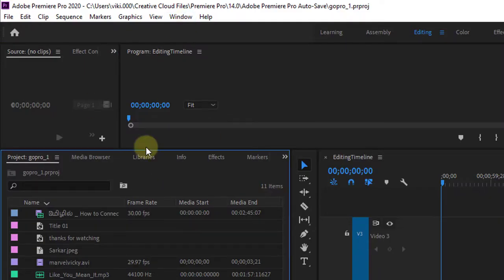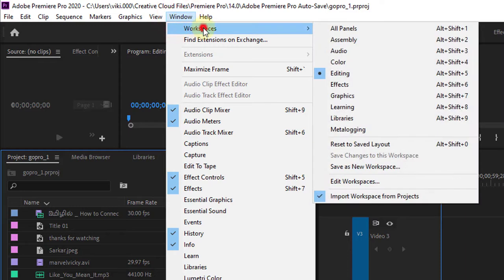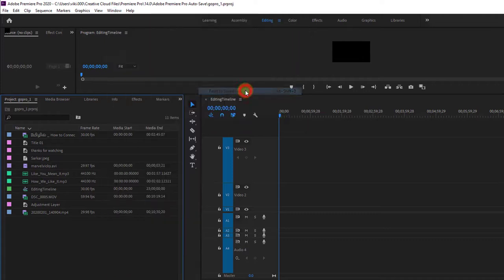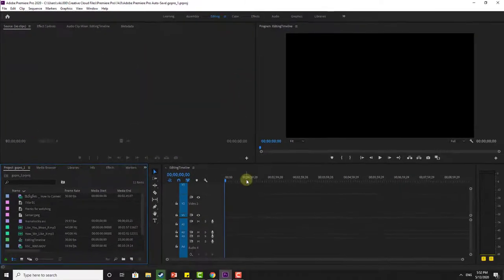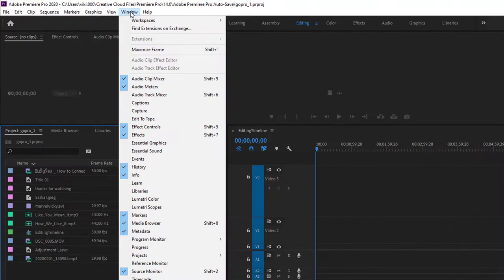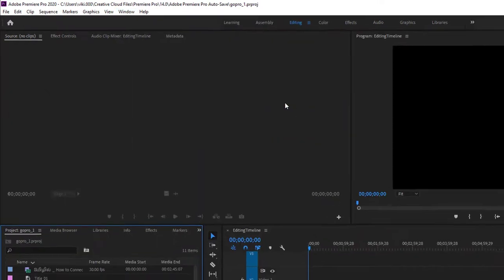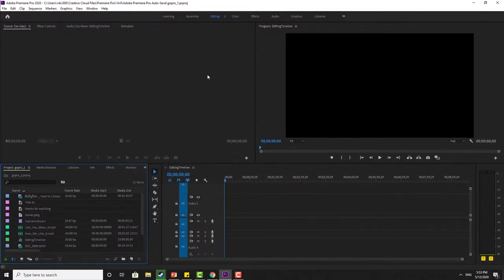How to RESET Layout window on Adobe Premiere Pro?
hi friends, in this video, i am explaining how to reset layout windows such as effects, editing, animation window etc., on adobe premiere pro.